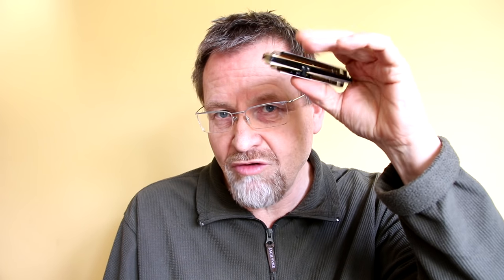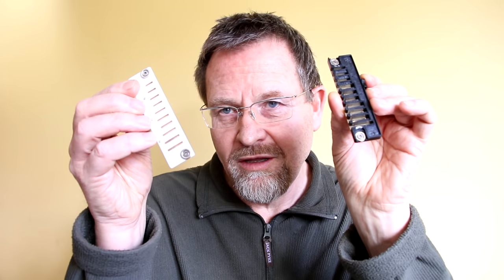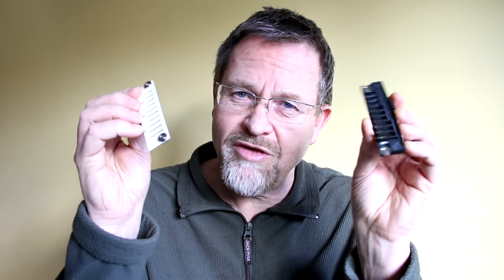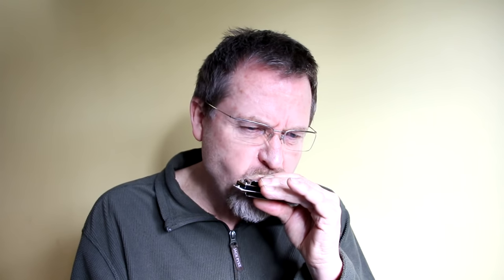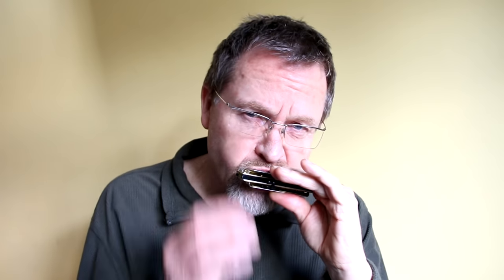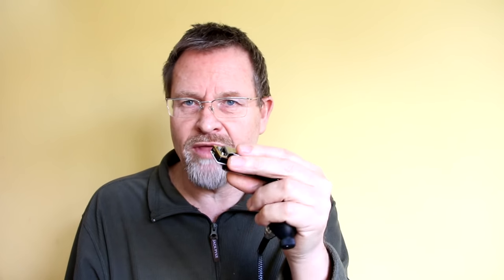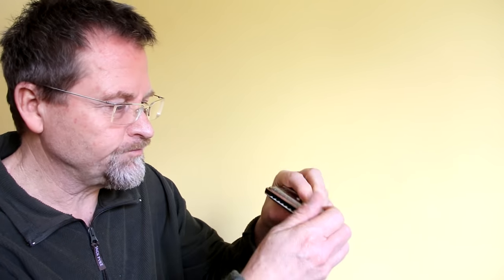The Game-changing 'SlipSlider' Blues Harp - Playing Tips, Chromatic Scales, Amplified Playing etc